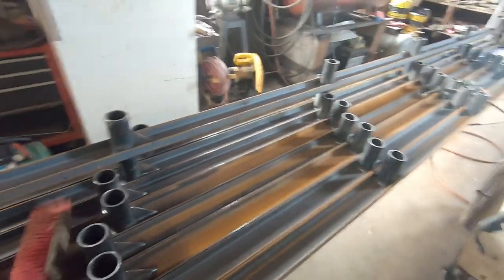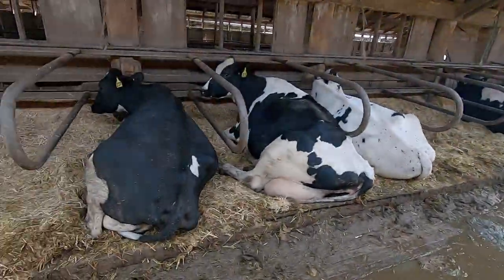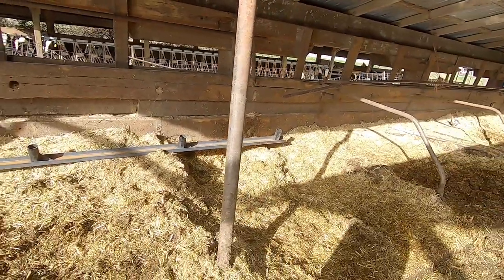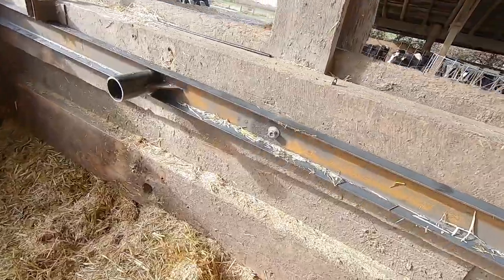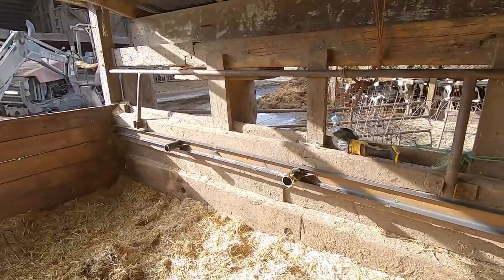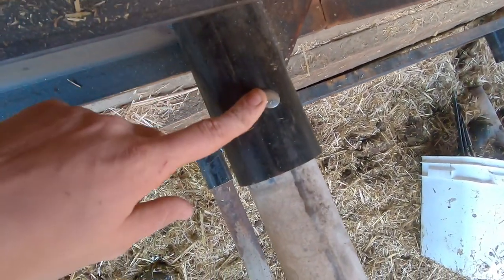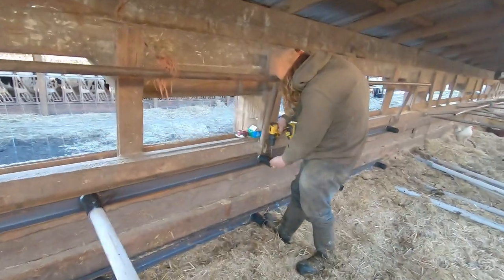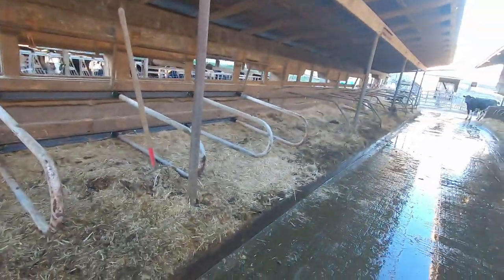Building new beds for dairy cows!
We are finally getting the new stalls put in.